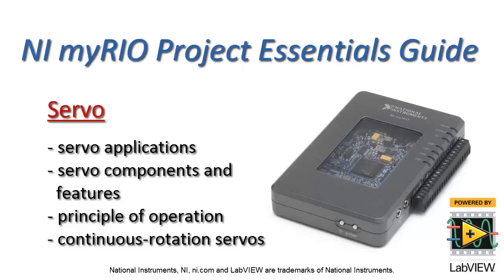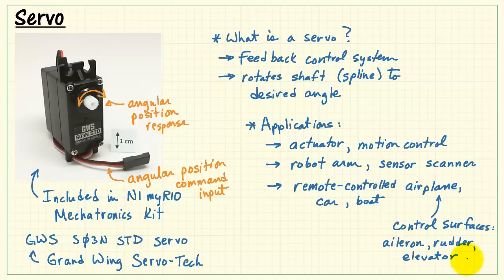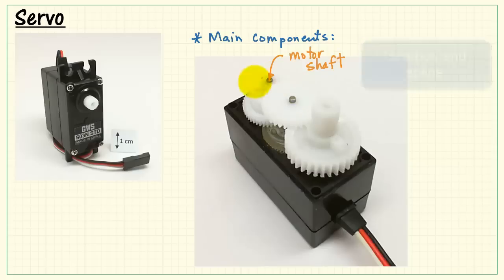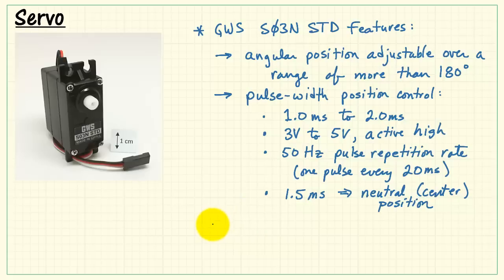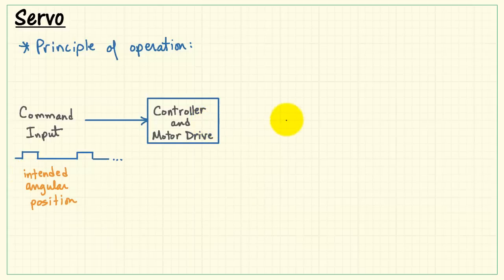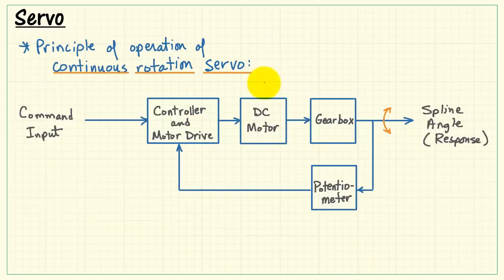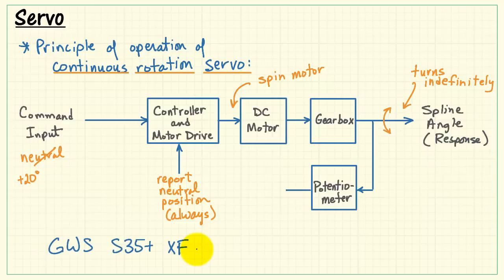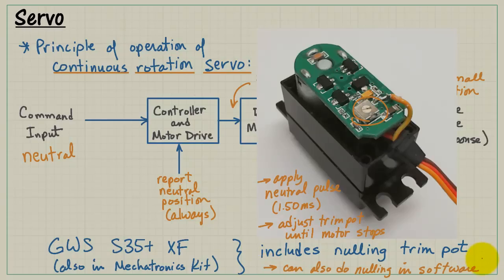NI myRIO: Servo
Learn how to use the GWS 203N STD servo and GWS S35+ XF continuous-rotation servo, including servo principles and applications, pulse-position control of the spline angle, and feedback control system.